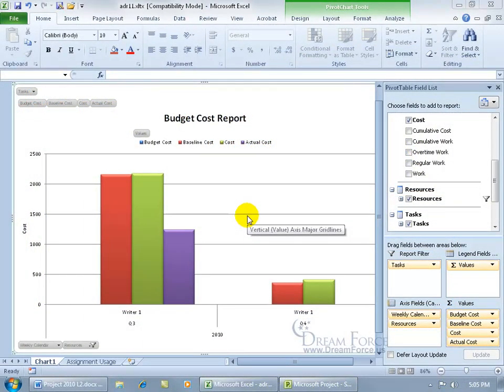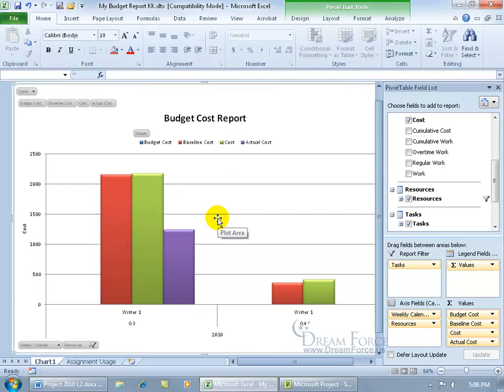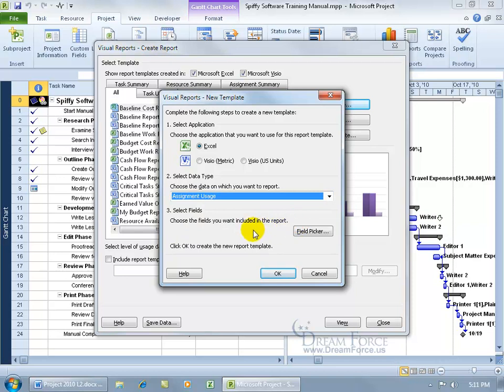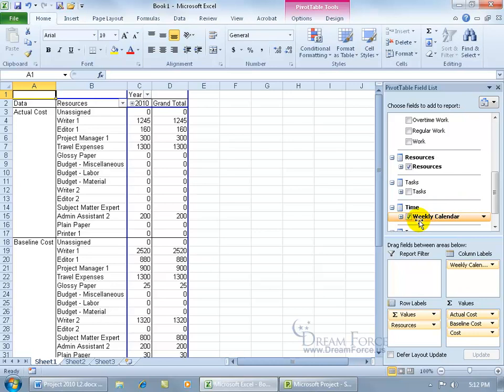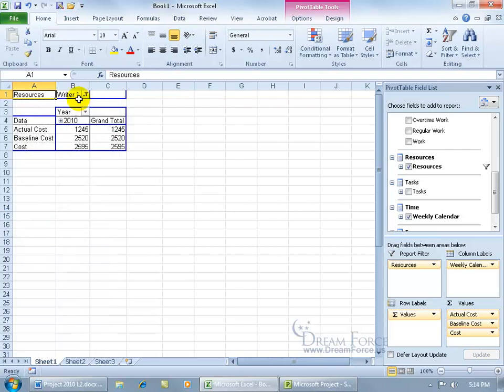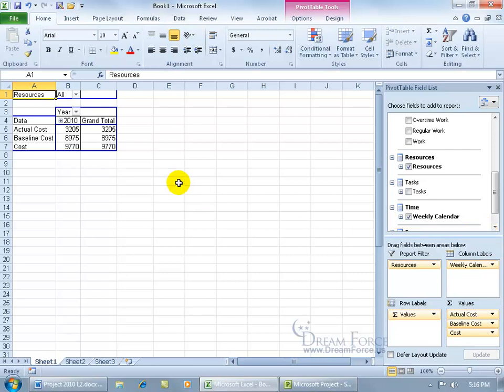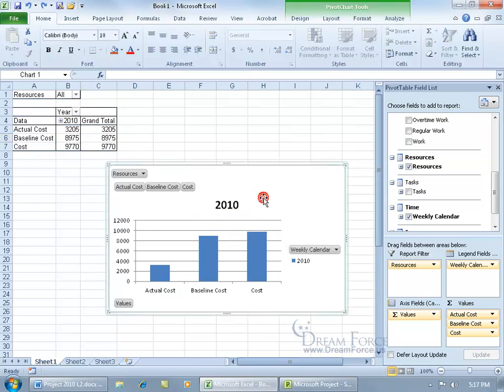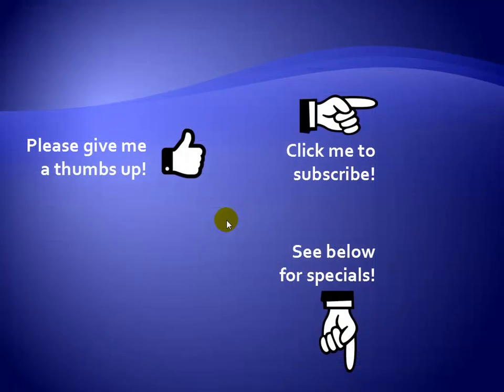Microsoft Project 2010: Visual Report Template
Microsoft Project 2010 training video on how to create a Visual Report Template, which can be used to quickly generate graphical representations of Project's data to Visio, or Excel as Charts or Tables.